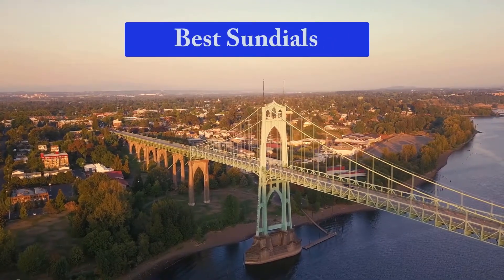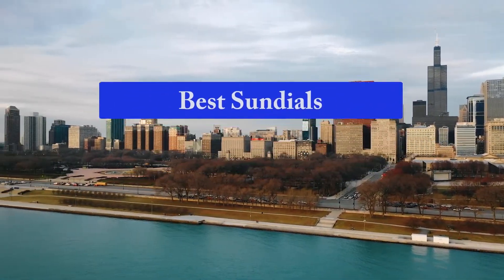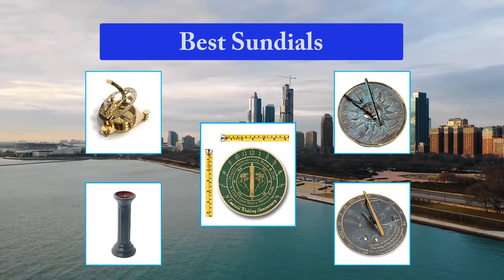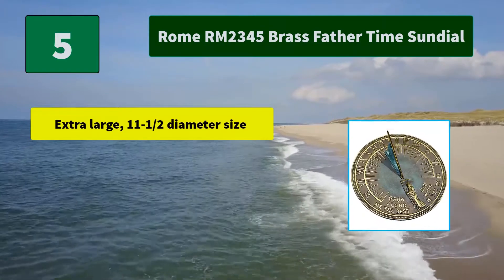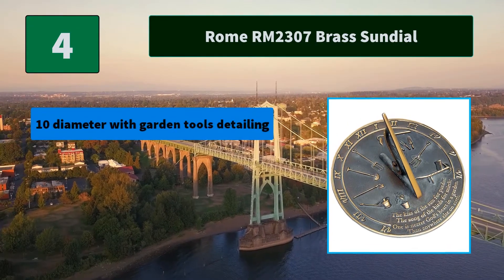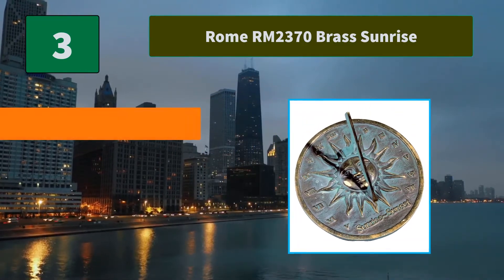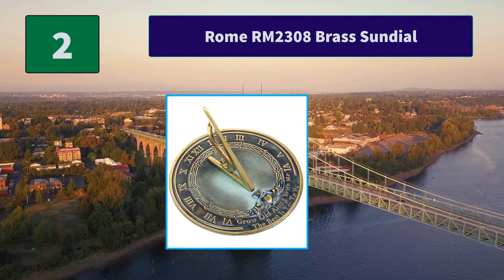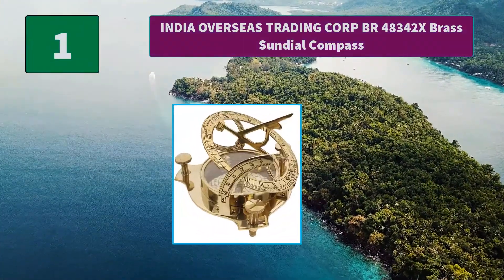▶️Top 5 Best Sundials For 2020 - [ Buying Guide ]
✅ To save you both time and money, we’ve chosen some of the Best Sundials brands and models.
Here are our Best Sundials Reviews For 2020 that we offer for you today.

To save you the hassle, we took the initiative to thoroughly research and compile to you this review of the best of Sundials the market has in store for you at this point in time.
So It's a Perfect Time for buying your first Sundials now.

INDIA OVERSEAS TRADING CORP BR 48342X Brass Sundial Compass
Rome RM2308 Brass Sundial
Rome RM2370 Brass Sunrise
Rome RM2307 Brass Sundial
Rome RM2345 Brass Father Time Sundial